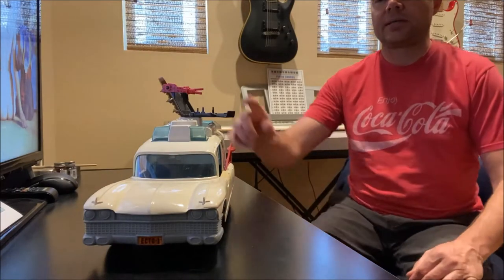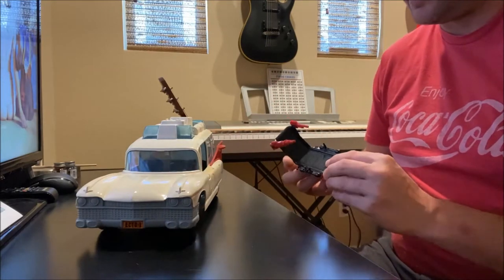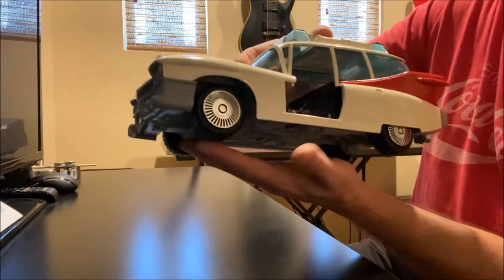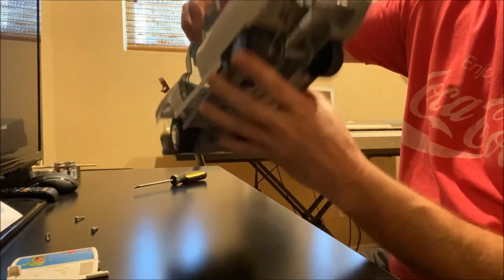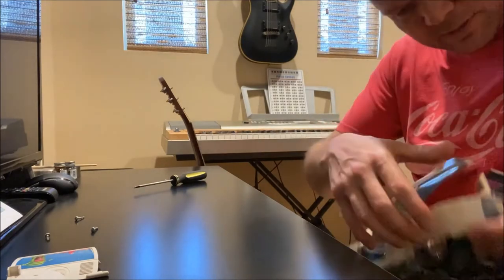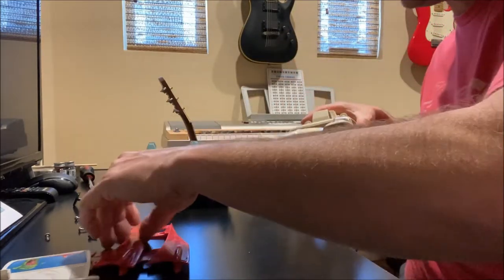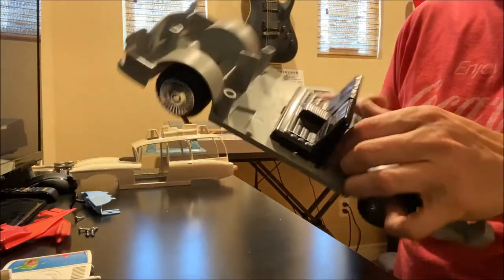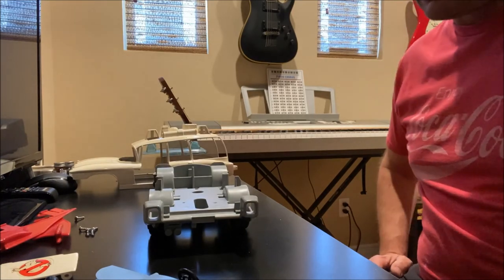Kenner Real Ghostbusters Ecto1 Disassembly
Hi Youtubers,
I received an Ecto 1 that is in need  of some cleaning and slight repair. So I decided to video the disassembly process.